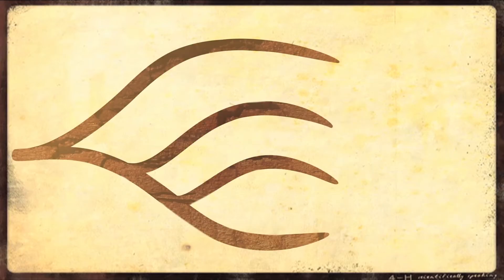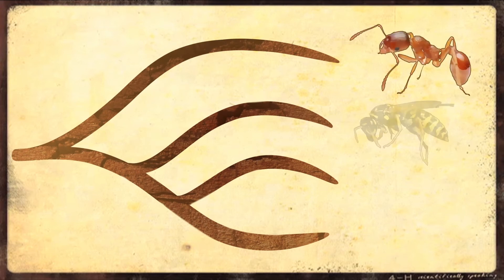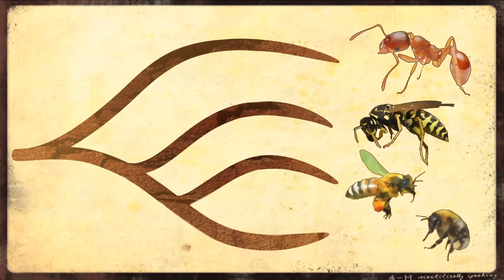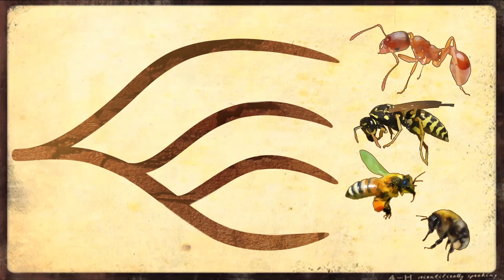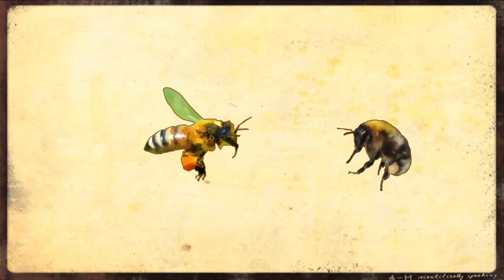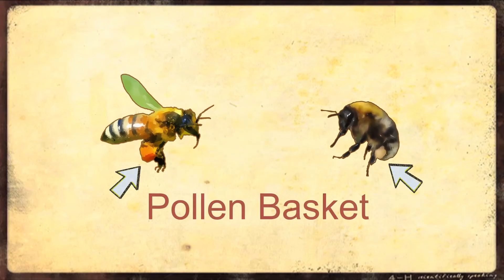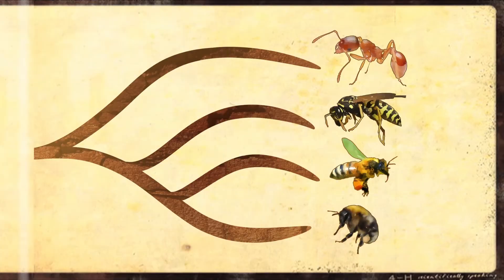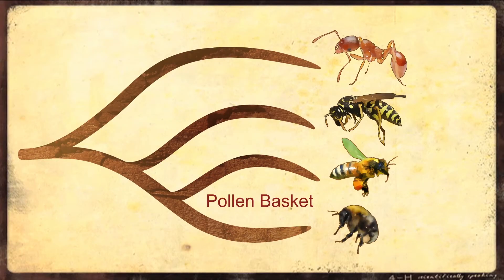Insect Phylogeny: Understanding evolutionary relationships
To better understand the relationships among insects and other organisms, scientists compare the similarities and differences in morphological and molecular traits of different species.  These similarities and differences of the traits determine the branching patterns of the evolutionary tree or phylogeny.  Museum collections are extremely useful for making comparisons among organisms.

The video is jointly produced by Cornell University's Naturalist Outreach Program and Ithaca College's Park Productions, with financial support from Cornell Cooperative Extension/ NYS 4H Program and NSF-DOE.  See other Naturalist Outreach STEM videos about biodiversity and understanding nature.  Check out the new nature music composed especially for our credits!